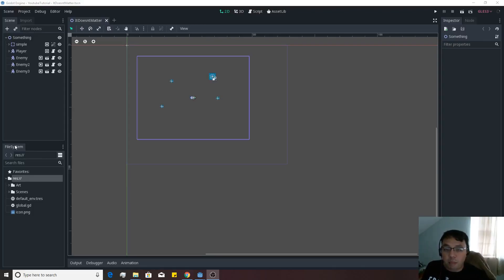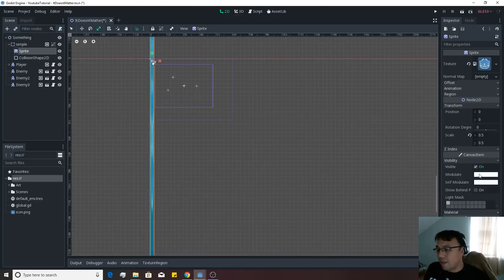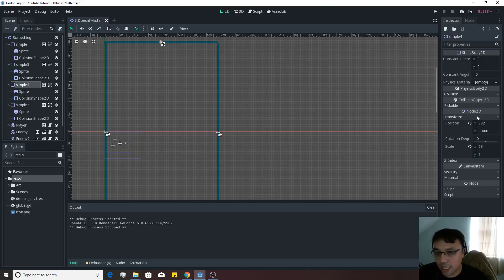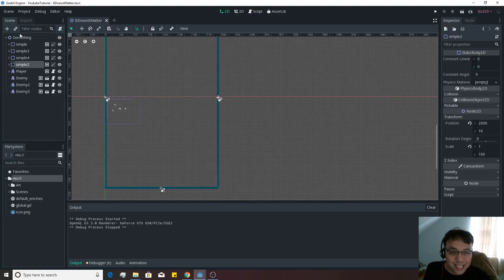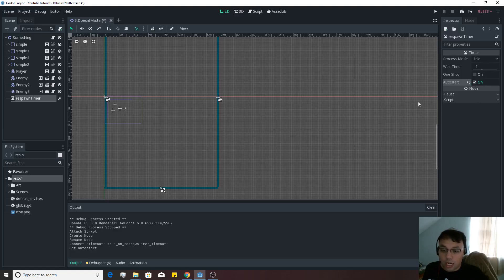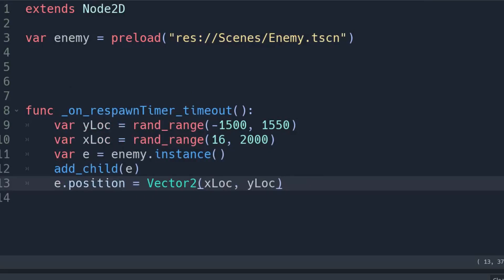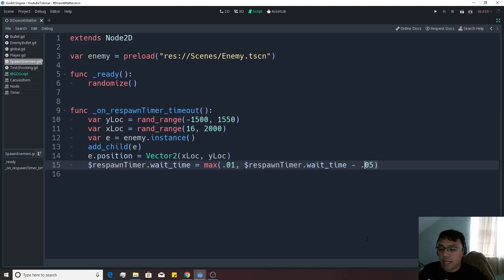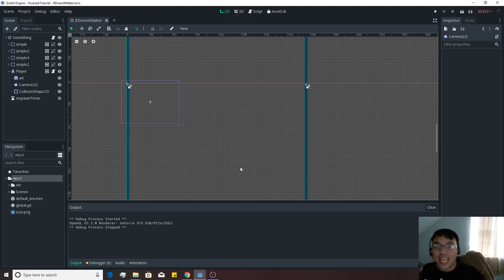Godot Beginner Tutorial 15: Spawner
Continuing the beginner-friendly top-down shooter series for the free Godot game engine, we will be making a level and a spawning system for the enemies.